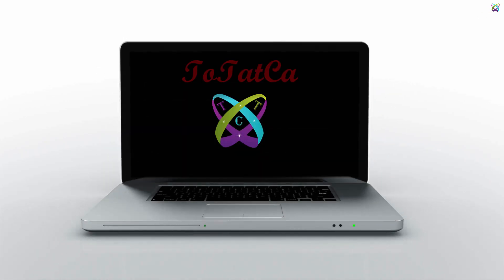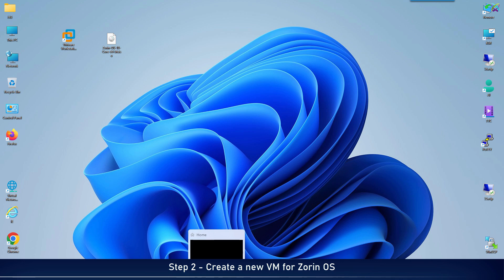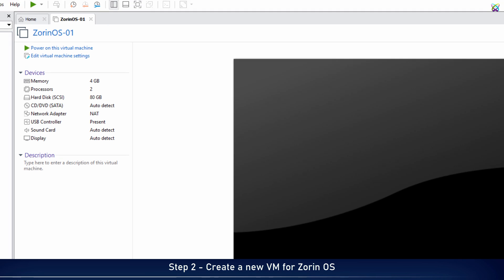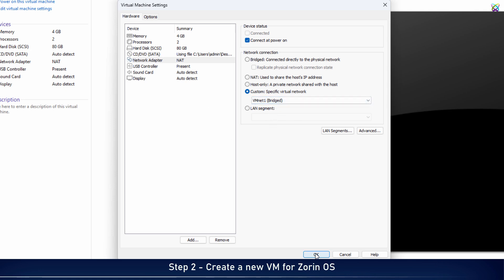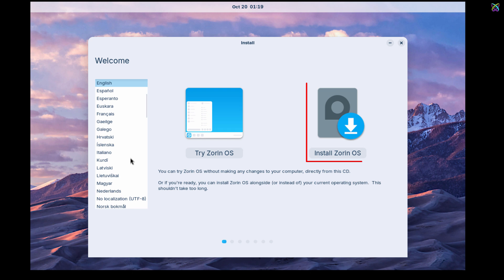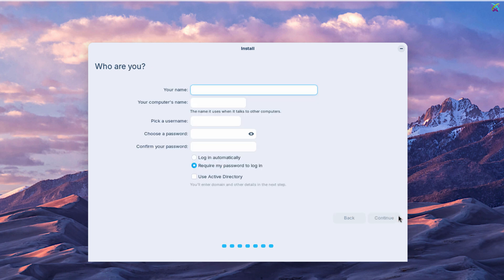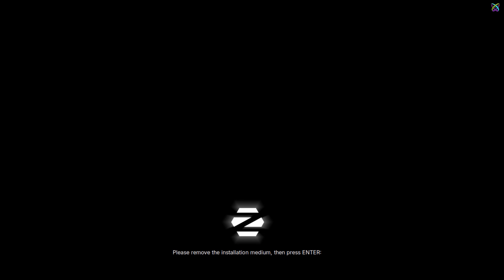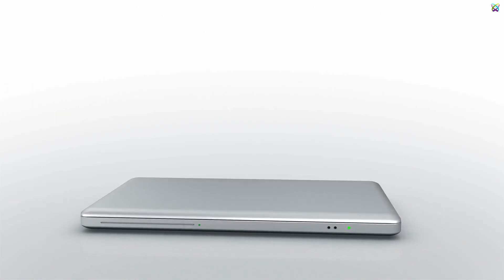How to Install Zorin OS on VMware | Smooth - Modern and Windows-like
✅ How to Install Zorin OS on VMware Workstation | Smooth - Modern and Windows-like

Zorin OS is a user-friendly Linux distribution, specially designed for those who want to switch from Windows to Linux without facing too many difficulties. Its biggest strength is the intuitive and familiar interface, making Windows users feel comfortable from the very first experience.

Zorin OS comes in several editions to suit different needs:

🔹Pro: Premium edition with advanced applications and features, suitable for professional users.

🔹Core: Standard edition, lightweight and perfect for most personal users.

🔹Education: Education-focused edition, including learning software ideal for schools and students.

Beyond its user-friendly interface, Zorin OS stands out with:

🔹Fast and smooth performance, even on mid-range hardware.

🔹High security, safer than Windows thanks to Linux architecture.

🔹Rich app store, allowing easy installation of software with just a few clicks.

🔹Customizable interface: Users can choose themes resembling Windows, macOS, or traditional Linux.

🔹Multi-language support, making it accessible worldwide.

Zorin OS is a perfect choice for those who want to experience Linux while keeping a familiar Windows-like interface, or for users seeking a safe, fast, and modern operating system.